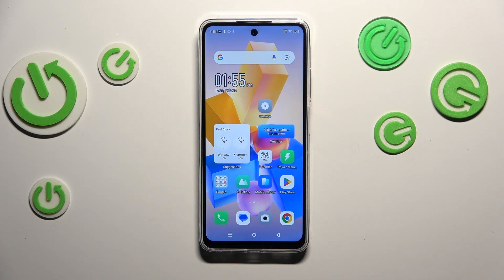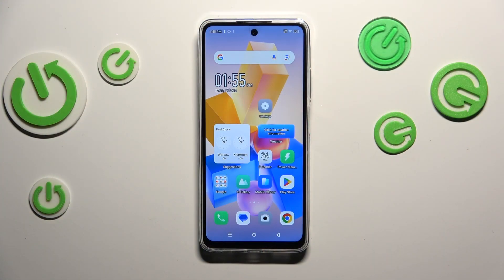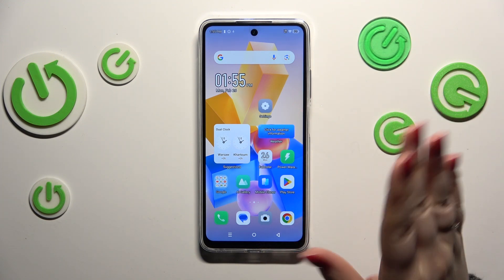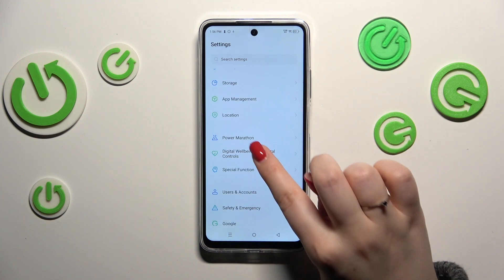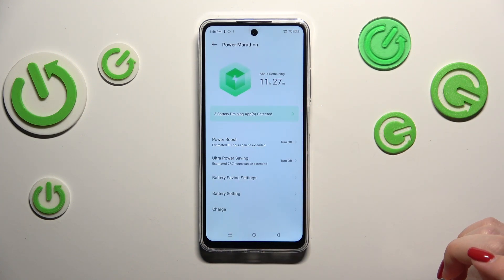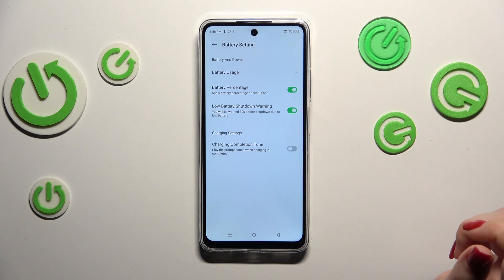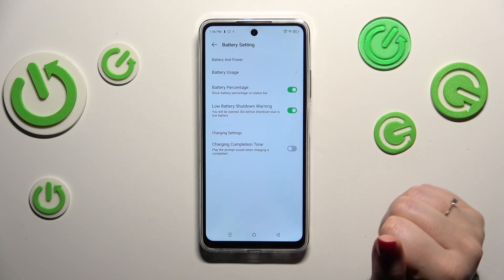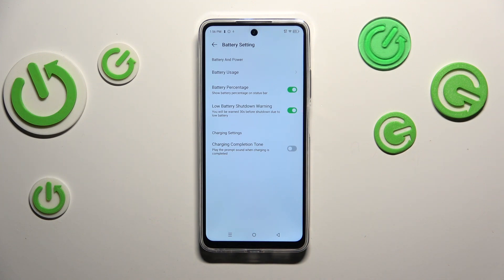How to Add a Battery Percentage Indicator to Status Bar on INFINIX Hot 40i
Learn how to keep a constant eye on your INFINIX Hot 40i's battery level by displaying the battery percentage right on your status bar! In this quick tutorial, we'll guide you through the simple steps to enable this feature, ensuring you're always informed about your device's power status at a glance. Say goodbye to guessing games and hello to staying informed with every swipe. Tune in now to take control of your battery monitoring experience!

How to check the battery percentage on INFINIX Hot 40i? How to show the battery percentage icon at the notification bar of INFINIX Hot 40i? How to put a battery percentage next to a battery icon on INFINIX Hot 40i?